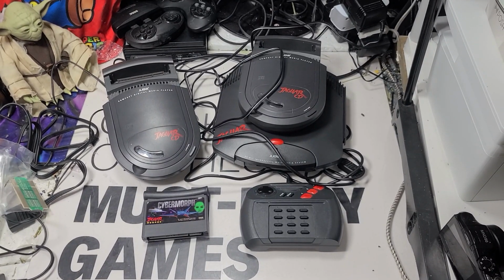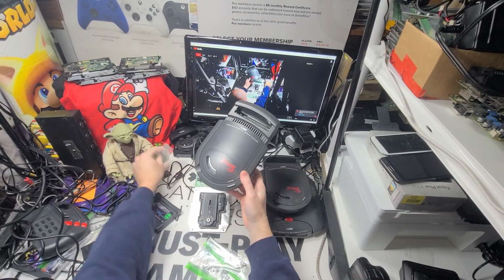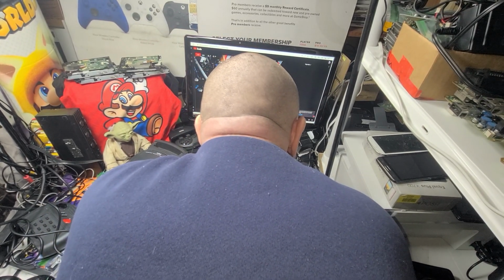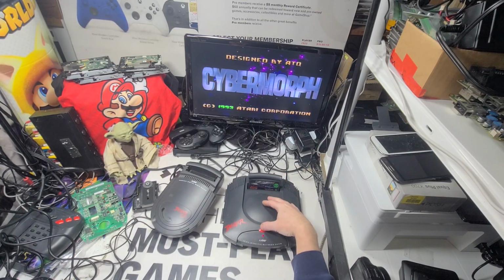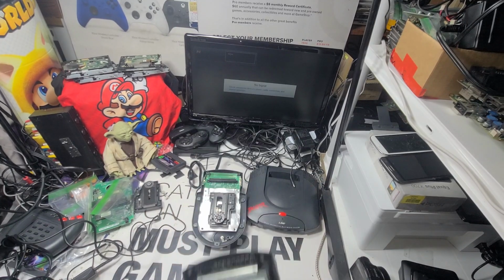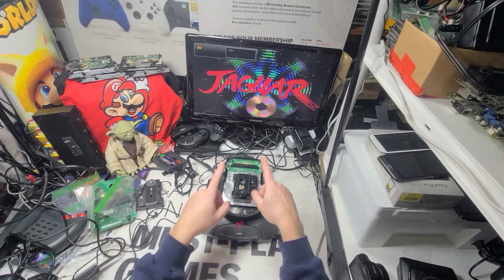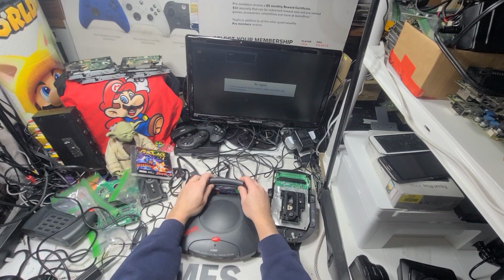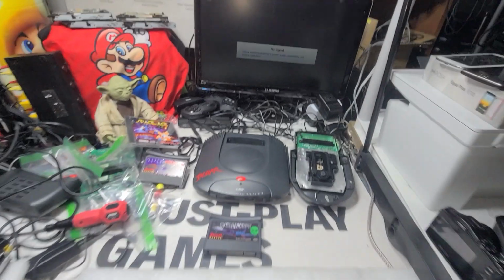Time to get back to Atari Jaguar CD-ROM Issues.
I am going back to the original one that worked but had just a read issue.